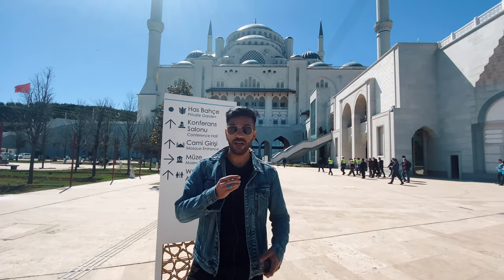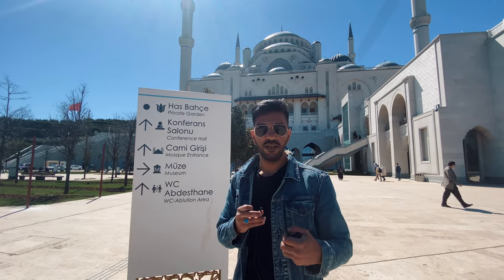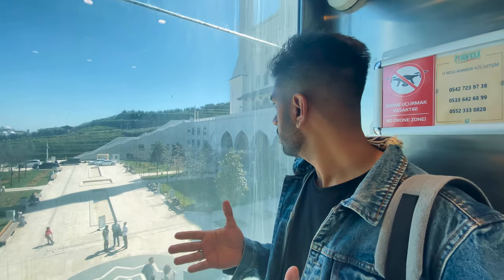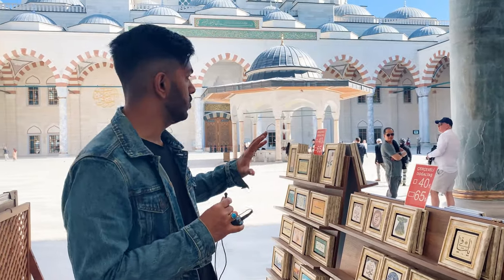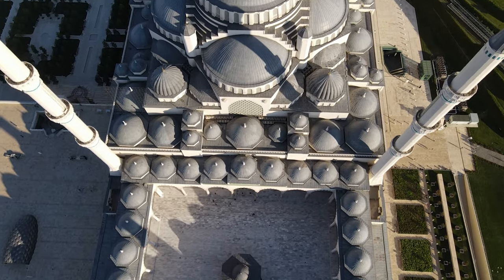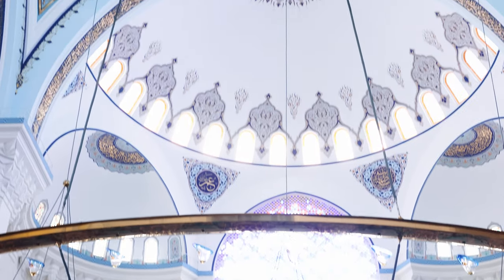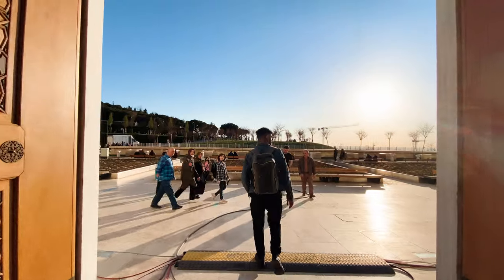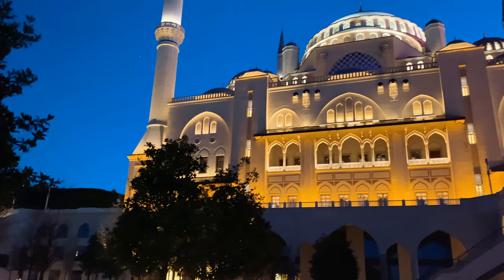Istanbul Newest Attraction - Islamic Sacred Relics at Çamlıca Camii - The LARGEST Mosque in Turkey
Make sure you turn on your subtitles (CC) if you wish to watch and enjoy this video in the language of your choice.

In this video, I come to you from Çamlıca Camii, which is based in Çamlıca Hill, in the Uskudar district of Istanbul.

Camlica Mosque opened in 2019 and it took almost 20 years and cost approximately $110million to build. On Friday 8th April 2022, the President of Turkey, Recep Tayyip Erdoğan inaugurated the museum of Islamic civilizations.

This museum has historical artifacts found between the 7th to the 19th century. It also consists of the impressive miracles of the water section.

Timestamps:
Coming up: 0:00
How to get to Çamlıca Cami: 0:50
First impressions: 0:57
Museum of Islamic civilizations: 1:48
Miracles of water section: 6:16
Çamlıca Camii walking tour: 7:24

INSTAGRAM & TIKTOK: @donimrantravel

You can watch videos from my Istanbul playlist by clicking

About me:

My goal for this channel for 2022 and beyond is to travel vlog videos in Turkey or as the locals like to call it Türkei.

God willing, I will travel to major cities of Turkey in the likes of Istanbul, Antalya, Bursa, Cappadocia as well as many others. I will strive to share valuable information such as how to travel from one place to another, the expenses of each adventure, and much more.